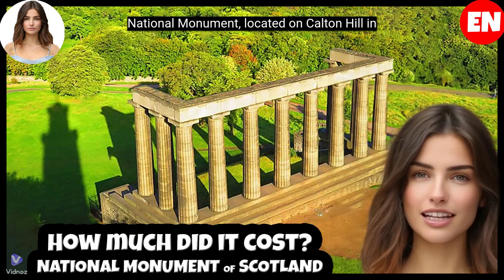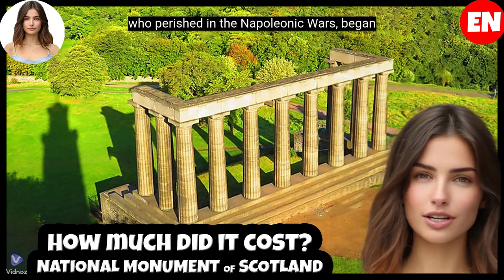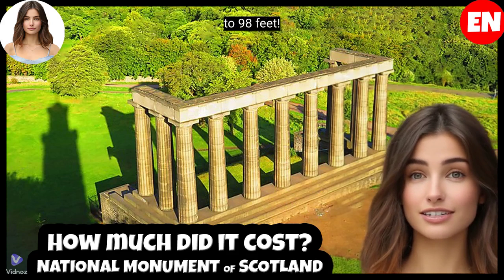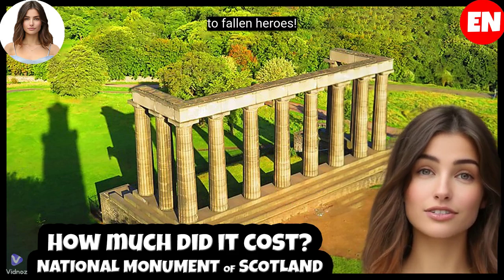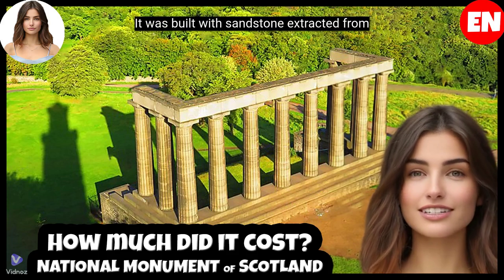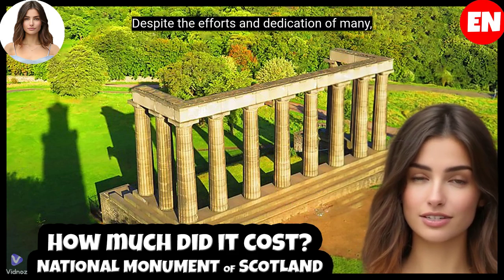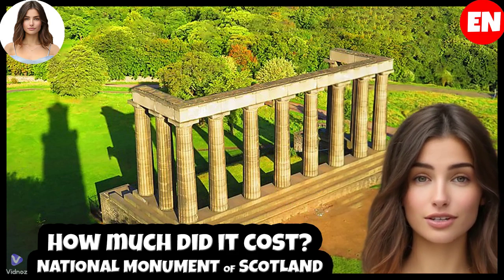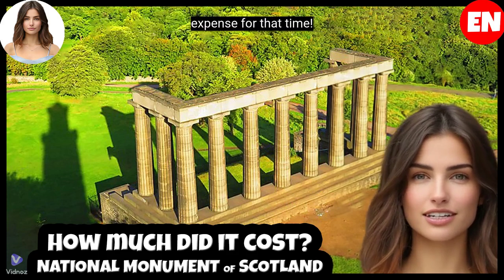82-🇬🇧-🇬🇧 Scotland's National Monument in 1 minute How much did it cost to build?